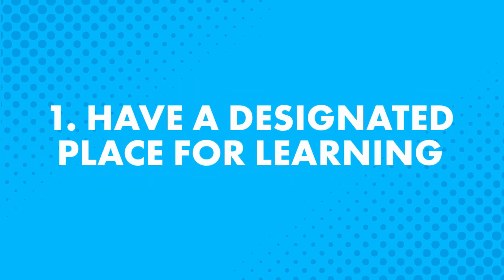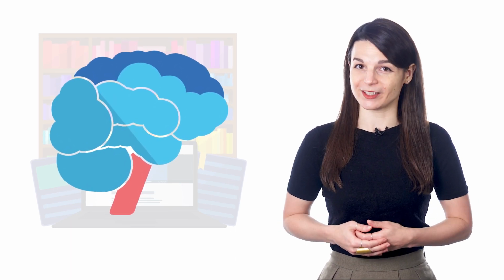The Best Ways to Learn Swedish at Home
← If you’re studying Swedish, chances are you’re looking to become fluent and conversational as fast as possible, right? Well then, look no further! Here is your fast track to fluency!
 ↓ More Details ↓

Step 3: Start speaking Swedish with the best online resources

In this video you will discover The Best Ways to Learn Swedish Home.

Yes, even beginners can quickly learn conversational Swedish well enough to carry on real conversations with native speakers. Of course, beginners won’t be able to carry a conversation the same way they could in their native language. But, thanks to these learning tips and advice you will soon be able to speak and interact with real native speakers!

SwedishPod101 is the best place to get started with the Swedish language as you will get on your way to Swedish fluency fast. We provide you with everything you need to maser the language.